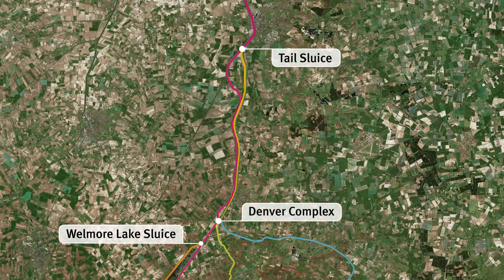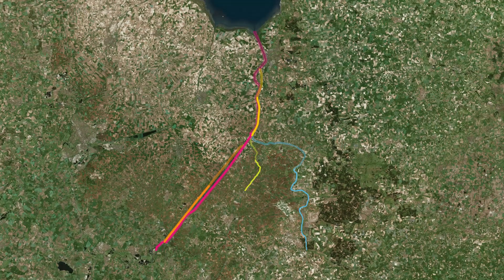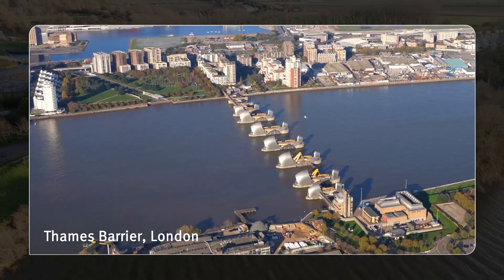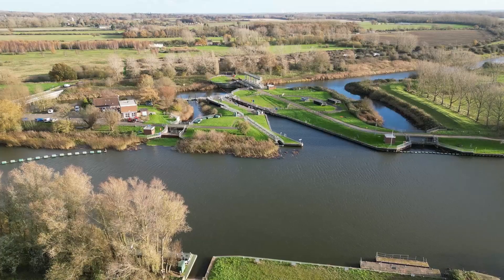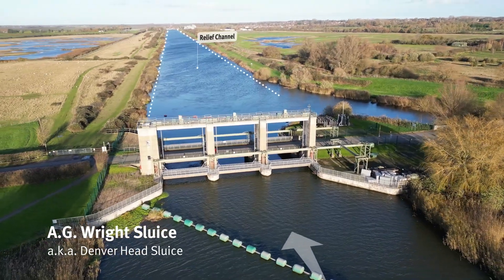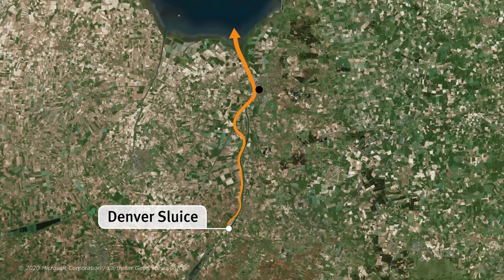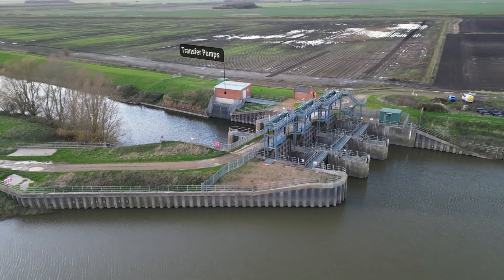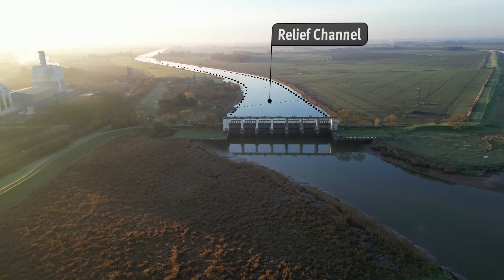An overview of the Denver Complex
A short overview and history of the Denver Complex, and how it manages the flood risk management of the Fens South Level river system.